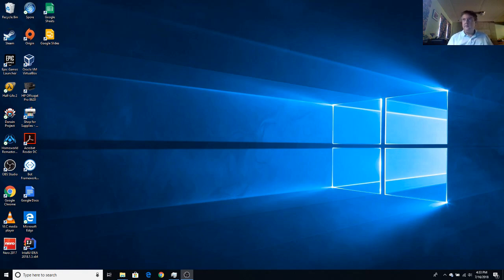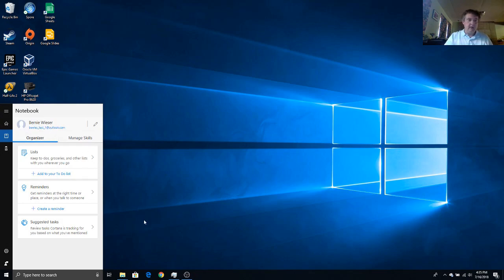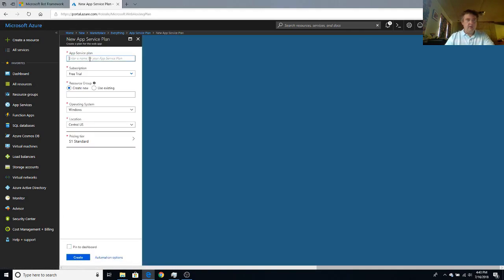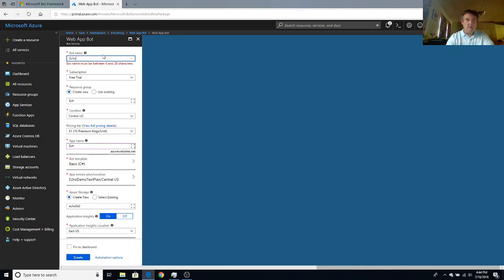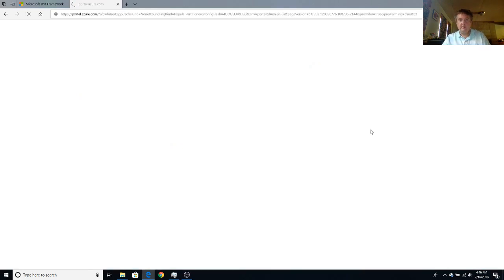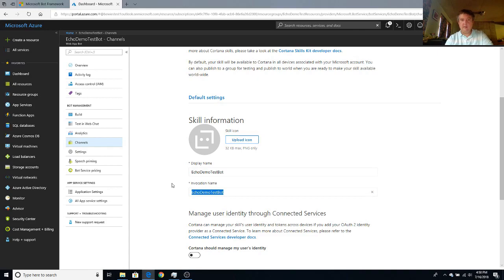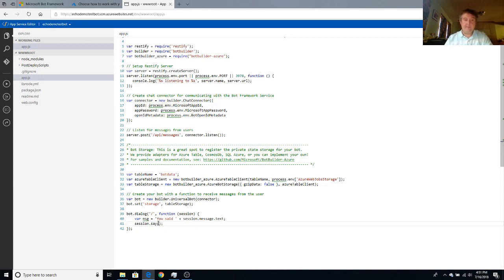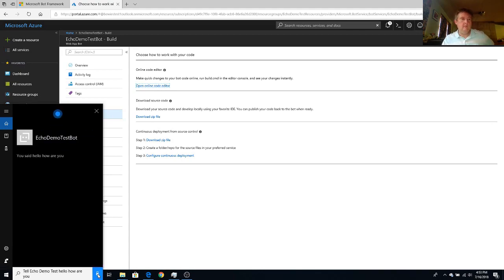Building a Cortana Echo Bot Demo in node.js and Azure portal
End to end example of setting up a Cortana skill using the botframework node.js echo template for a developer with Azure portal.